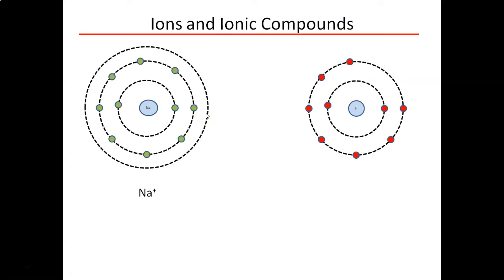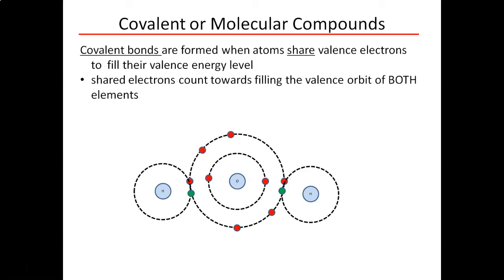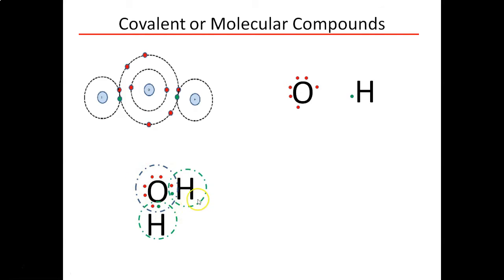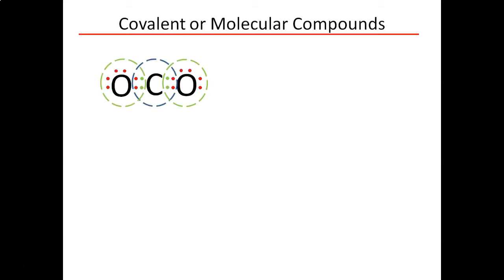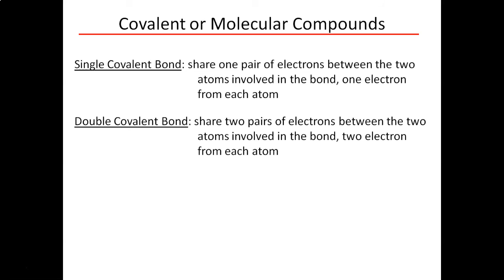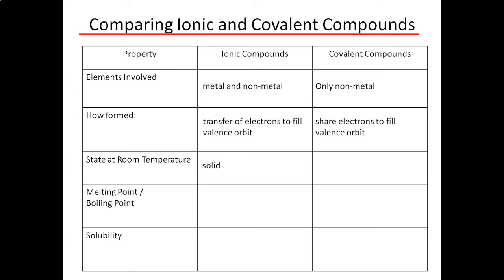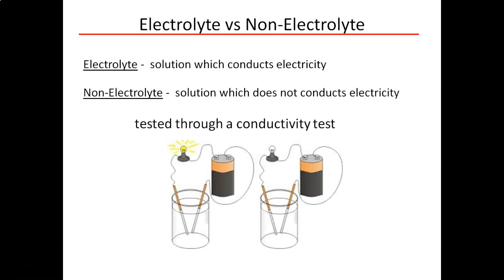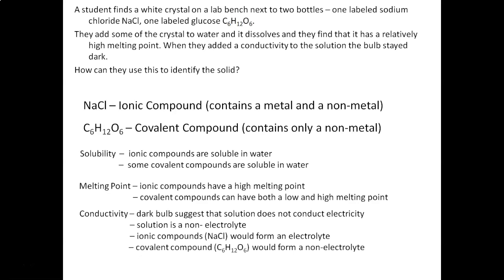Molecular Compounds and Comparisons Between Ionic and Covalent Compounds